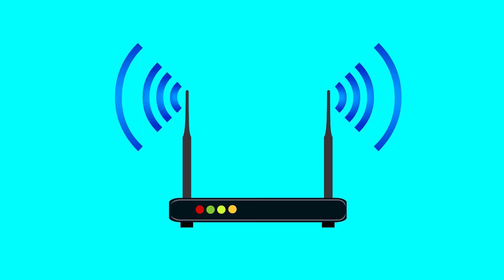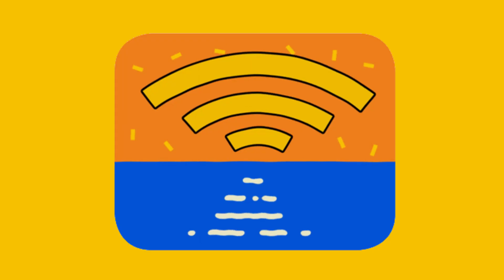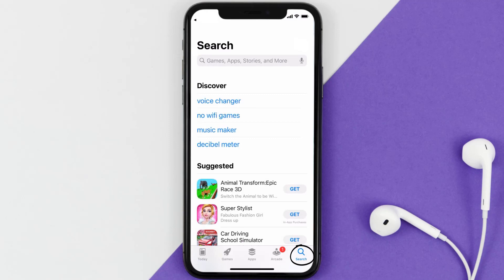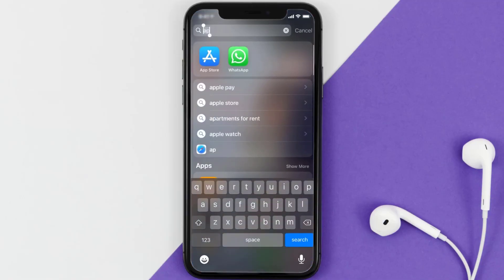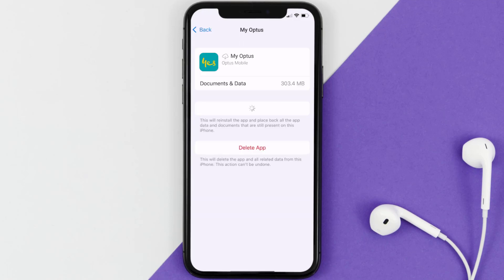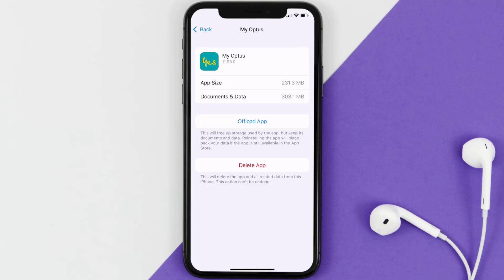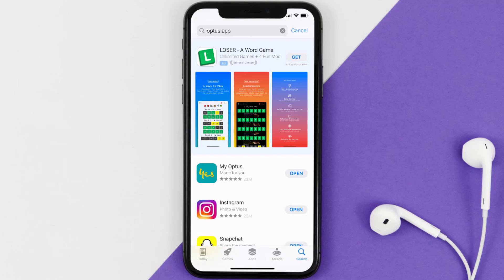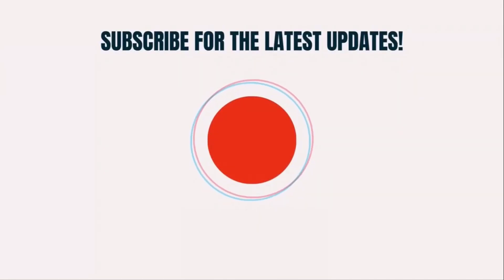Optus App Won't Let Me Log In: How to Fix Optus App Won't Let Me Log In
In this video, I'll show you How to Fix Optus App Won't Let Me Log In. This is the easiest and fastest way to Fix Optus App Won't Let Me Log In. Make sure you watch until the end of this video to find out How to Fix Optus App Won't Let Me Log In on Android and iPhone. These methods work on Android as well as iOS 11, iOS 12, iOS 13, iOS 15 and iOS 16. Hope you enjoy!

Video Parts:
00:00 Intro: How to Fix Optus App Won't Let Me Log In
00:08 1.Solution: Check Internet Connection for Optus App
00:38 2.Solution: Updating Optus Mobile App
00:59 3.Solution: Clearing Optus Mobile App Cache Files
01:27 4.Solution: Reinstalling Optus Mobile App
01:51 Outro: Ending

Topics Covered:
Optus App Won't Let Me Log In
Optus app won t let me log in samsung
Optus app won t let me log in on iphone
optus my account
optus chat
optus bank login
how to call optus from overseas
optus roaming
my account log in
How do I log into My Optus account?
How do I activate My Optus app?
How do I contact Optus from overseas?
optus app
optus